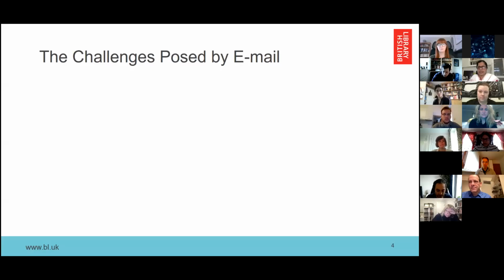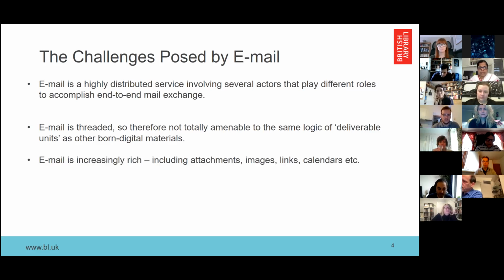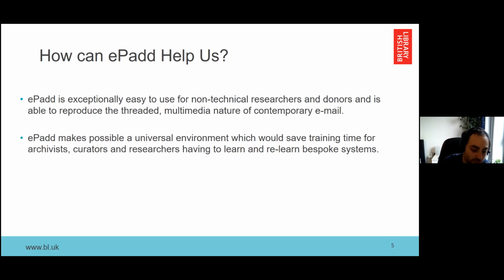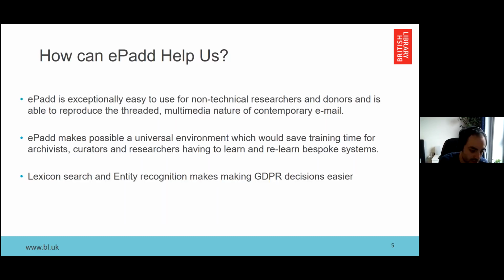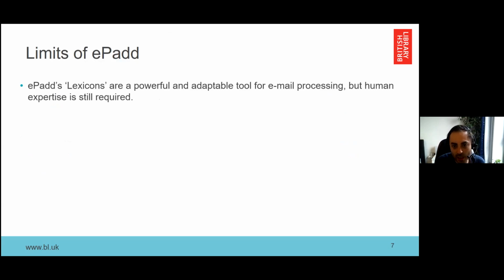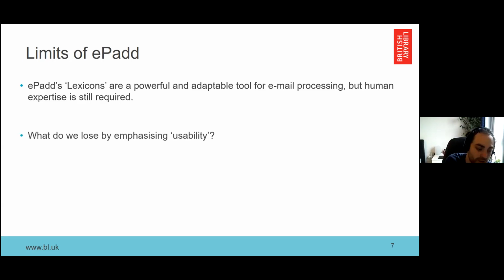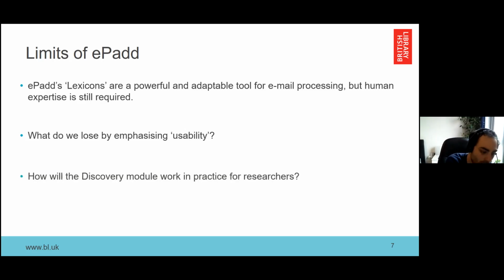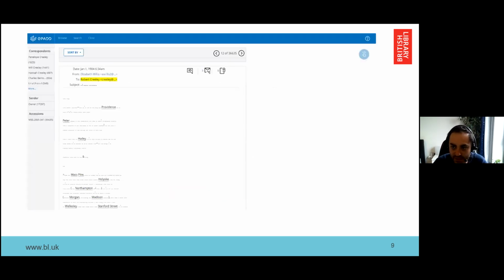AURA Workshop 2 - Callum McKean - Working with ePADD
Callum McKean (Curator for Contemporary Literary and Creative Archives, British Library) gave a talk on day 2 of the second Aura workshop (29th January 2021) discussing the processes, challenges and collaborative solutions in working with email archives.

More about the AURA network (Archives in the United Kingdom/ Republic of Ireland and AI) on our